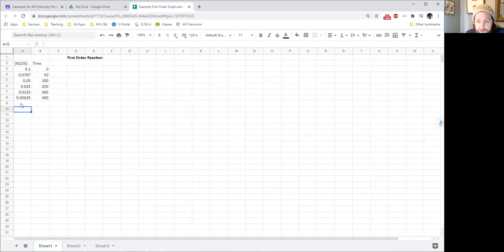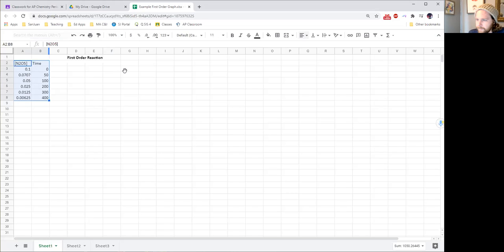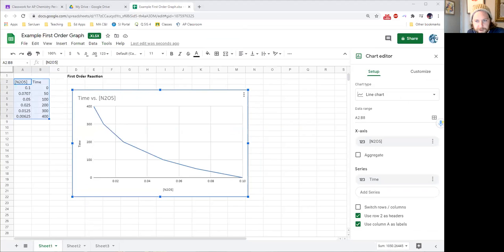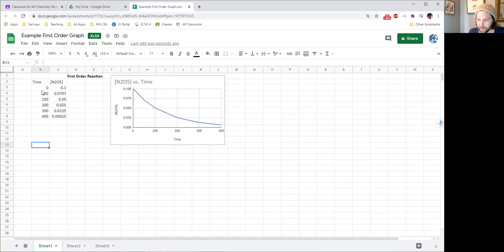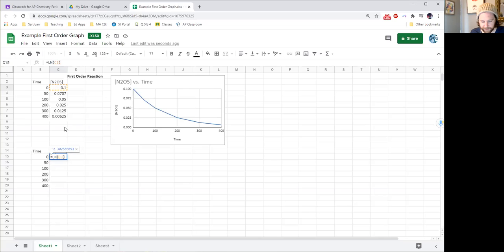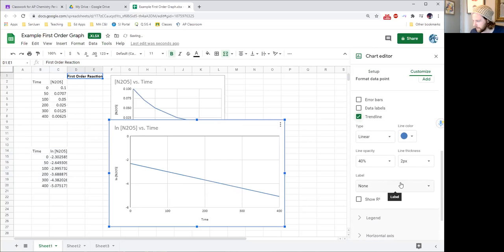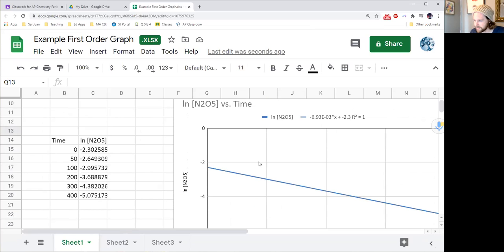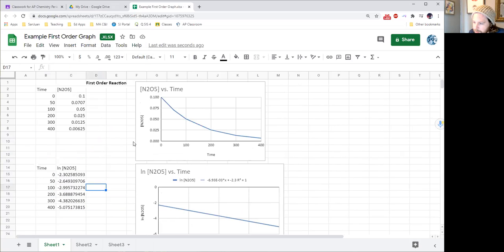Wed Mar3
AP Chem Wednesday Check-in